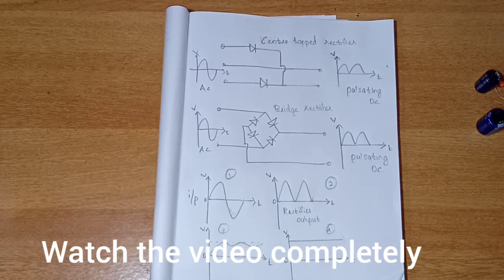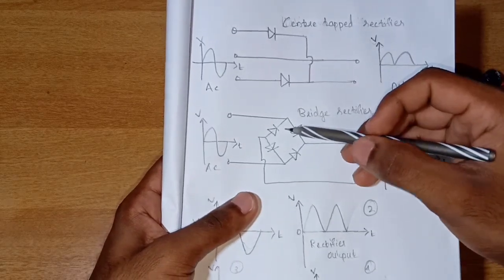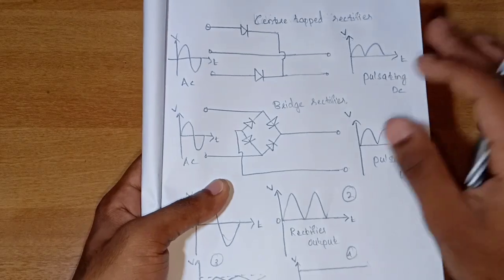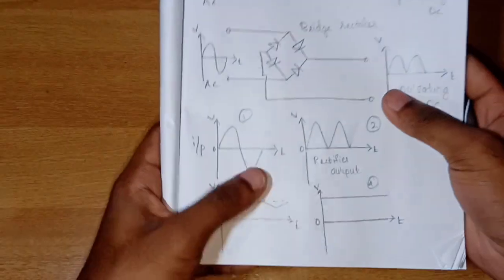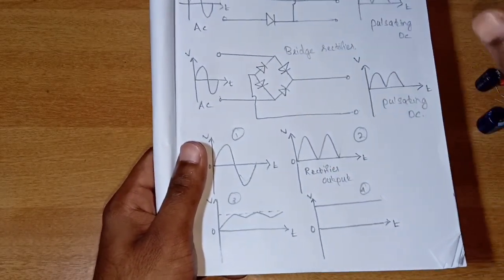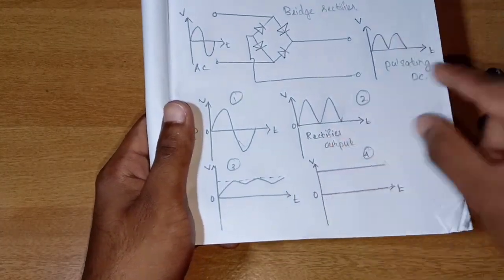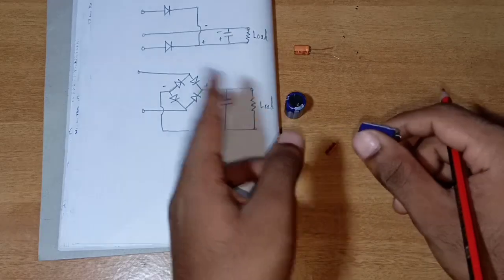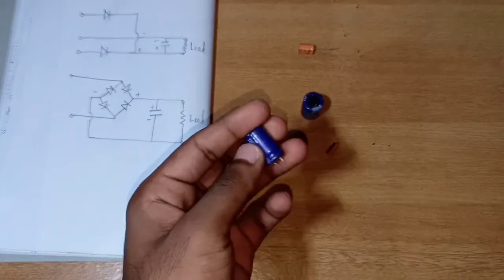How to choose filter capacitor for rectifier/shunt capacitor filter.